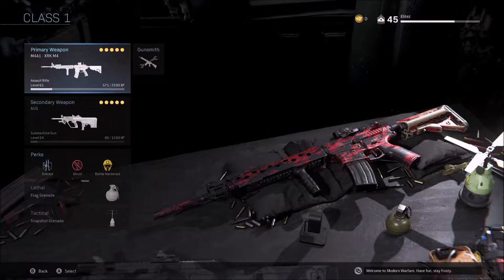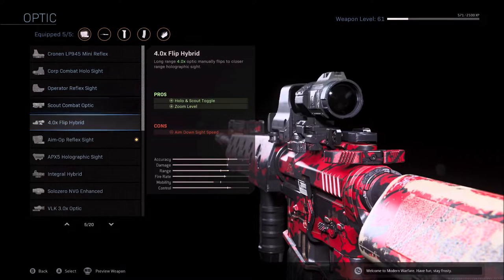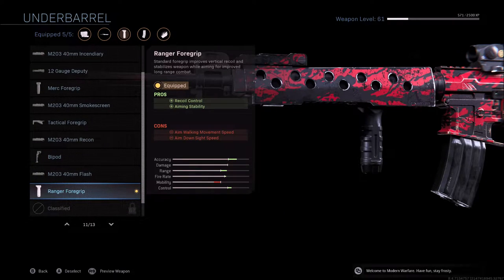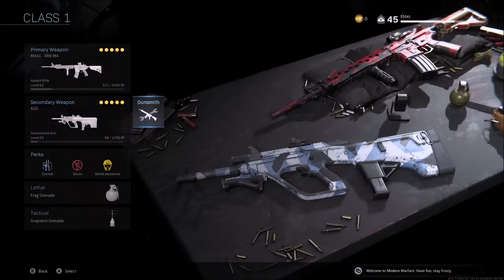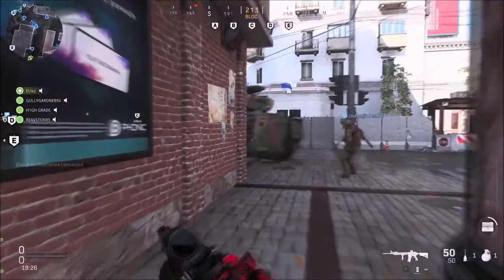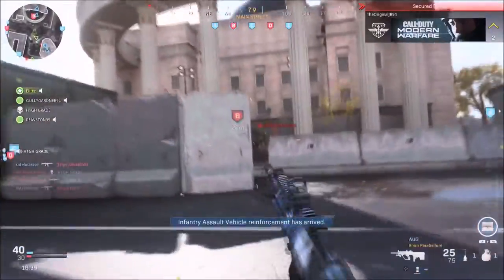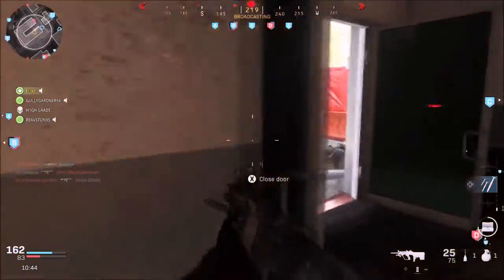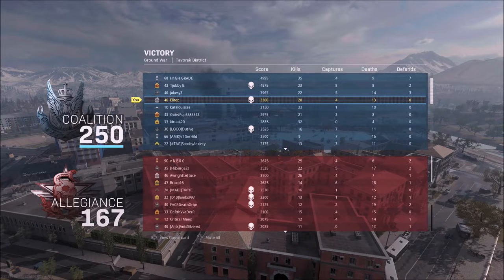Call of Duty Modern Warfare BEST Class Setup - M4A1 + AUG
This is currently my most used class in the game so far, the mixture between long and short range in COD at the moment is crucial !